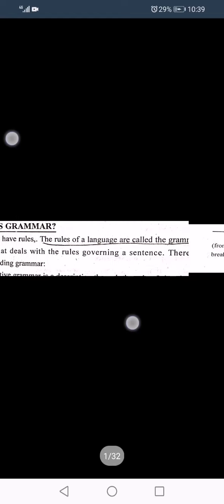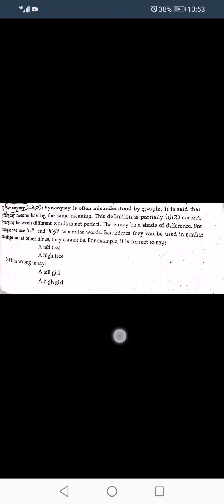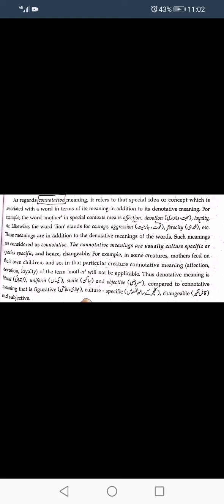Linguistics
Phonology,, Morphology, semantics, grammar, sentences, syntax